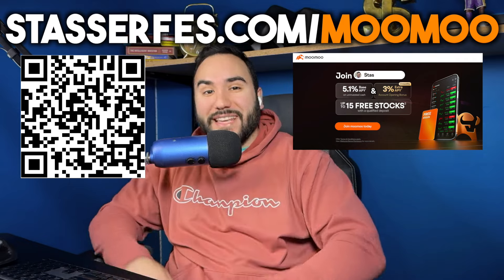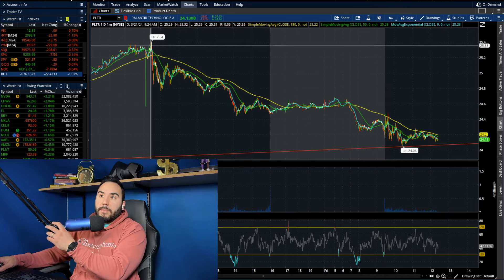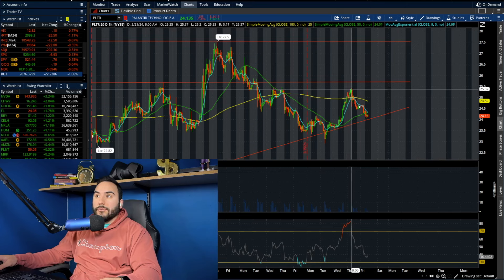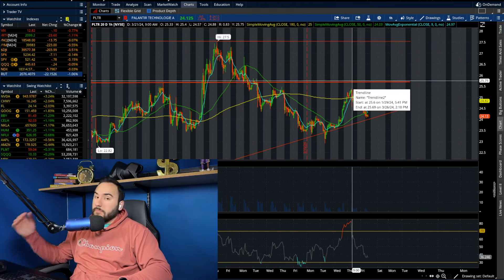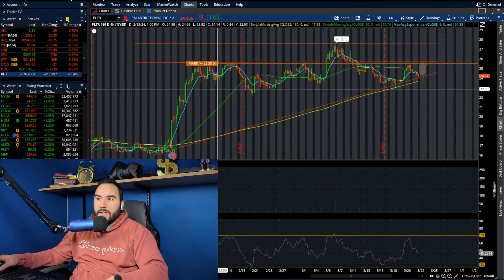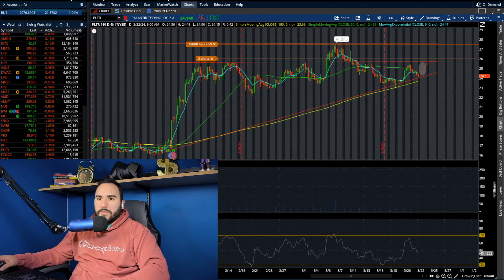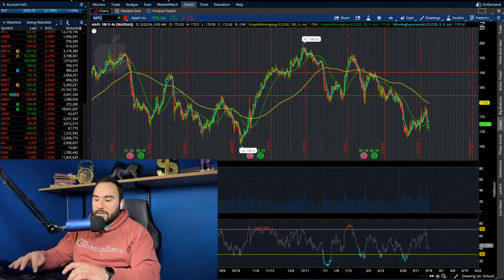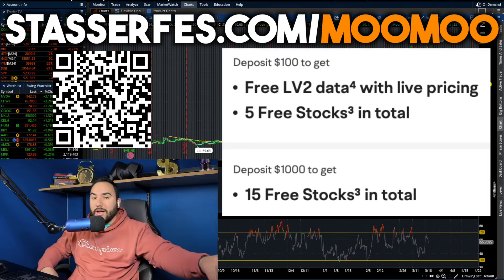PALANTIR STOCK ABOUT TO EXPLODE..WHERE I’M BUYING!?🚀